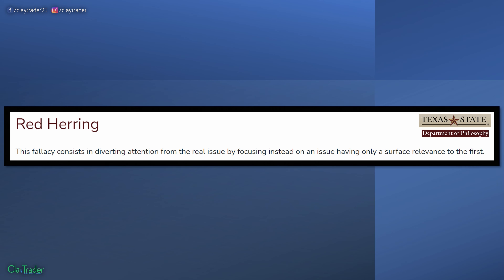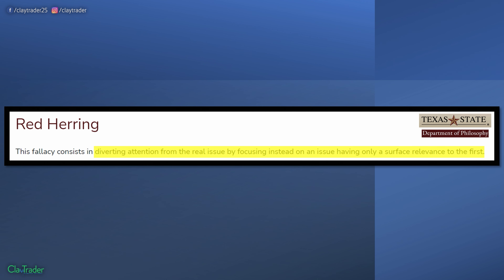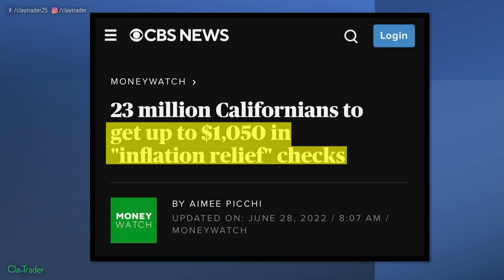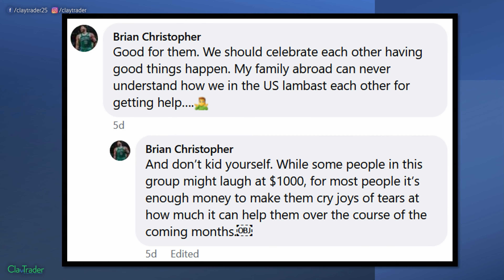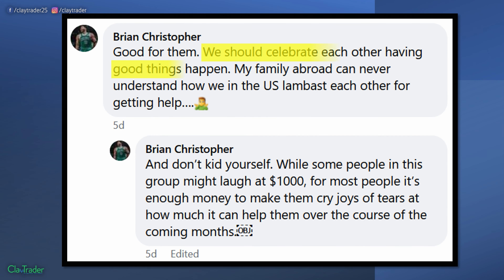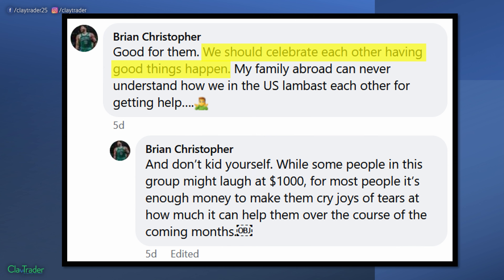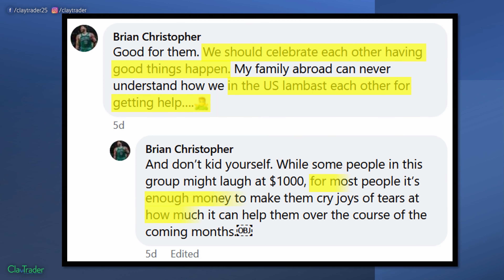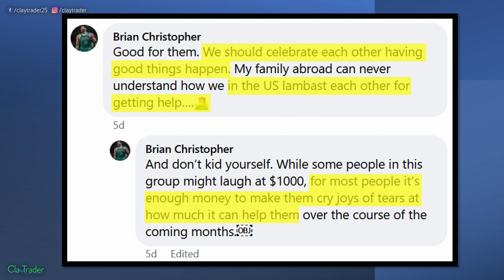What is the Red Herring Fallacy?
If you want to have a worthwhile conversation, both people should do their best to avoid throwing out and using the Red Herring Fallacy. What is the Red Herring Fallacy? This is what I want to discuss in the video and explain why it is a massive distraction in regards to achieving productivity within the discussion. When people are distracted from the main talking point and claims being made, it tends to cause the discussion to go way off course. When this happens, the main claim is either not addressed or addressed in a very surface deep way that does not, actually, provide any true solutions or agreement. In the example I use in the video, you’ll see the Red Herring Fallacy is produced from a place of emotion. When emotion is interjected into a discussion, it’s like the gasoline that ignites the explosion of going “off topic”. Therein lies the problem though, it can “feel like” you’re still on topic, but you’re not! Avoid the Red Herring!